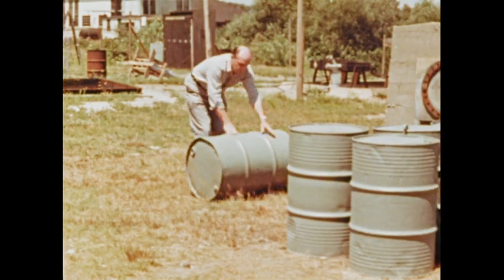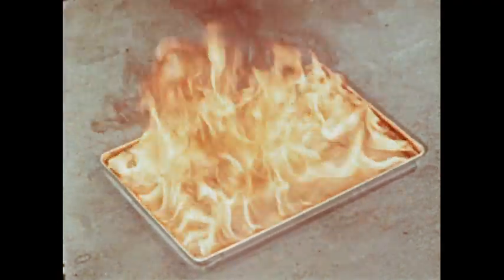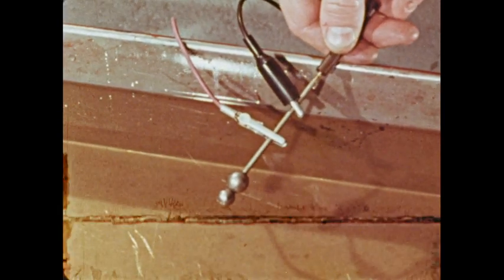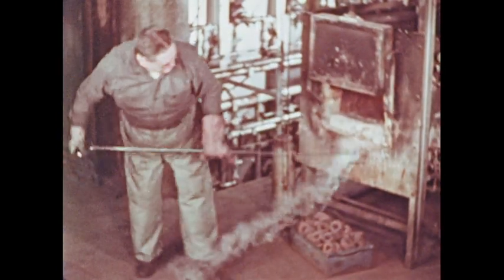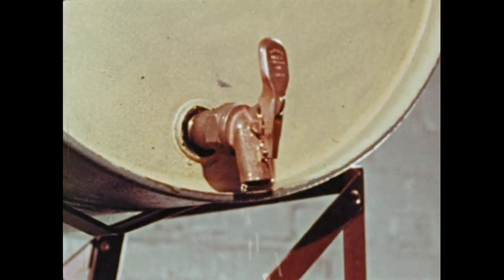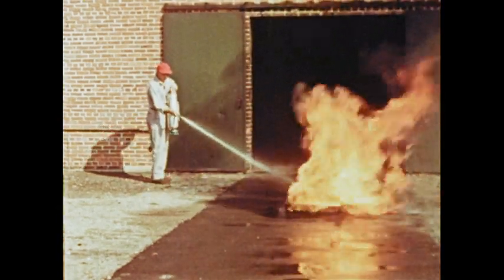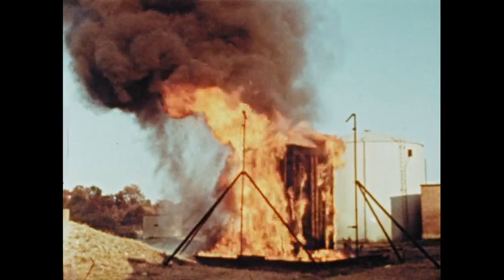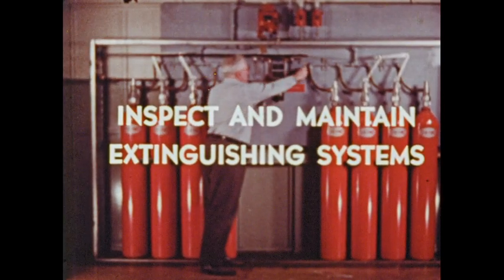Flammable Liquid Fire Safety (1956)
This film emphasizes the critical importance of handling flammable liquids safely in industrial environments. It demonstrates the explosive potential of flammable liquids, such as gasoline, and the catastrophic consequences of improper handling, including fire and structural damage. The film outlines various ignition sources, including static electricity, sparks from cutting and welding, and unsafe electrical equipment. It stresses the need for proper safety measures, such as using approved safety containers, maintaining ventilation, and employing the correct fire extinguishing agents like foam, carbon dioxide, and dry chemicals. Additionally, it highlights the necessity of automatic sprinkler systems to mitigate fire risks effectively.